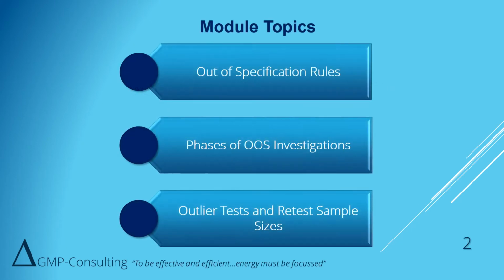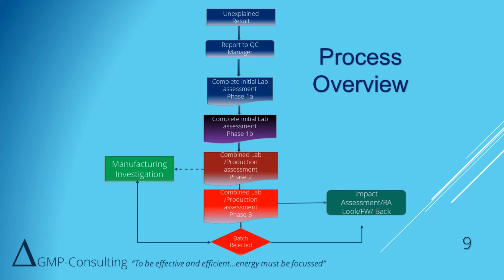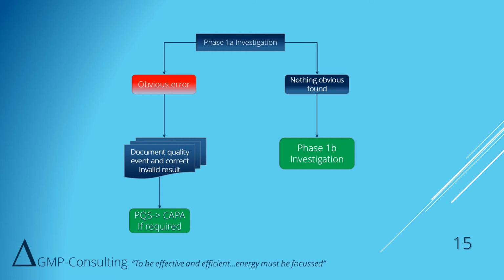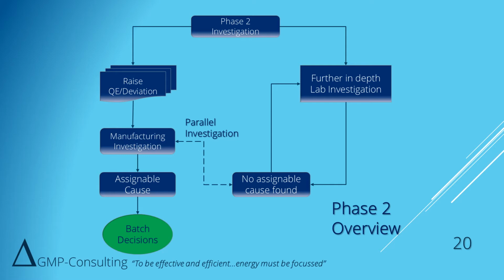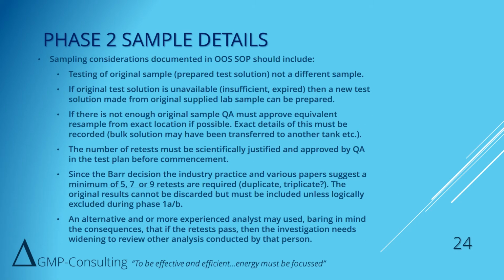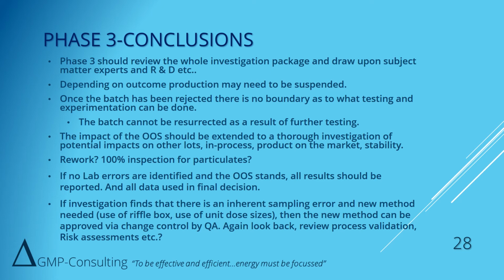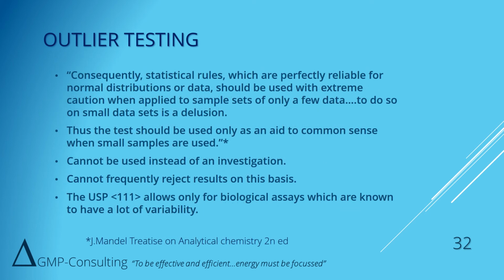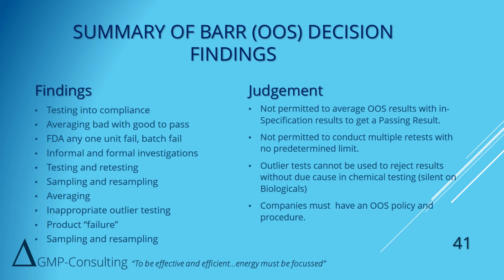OOS Full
The full presentation of current requirements in OOS investigations complying with FDA and PICs GMPs.